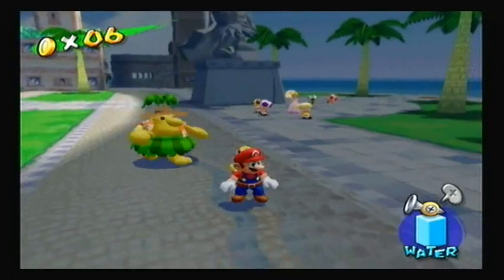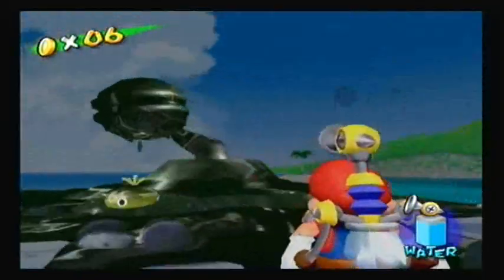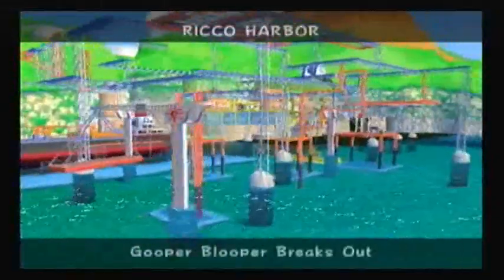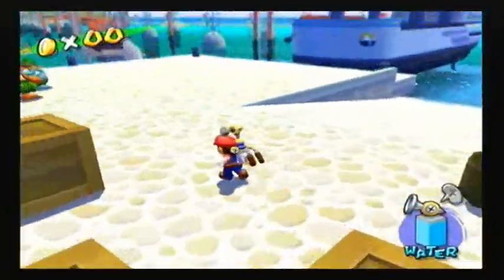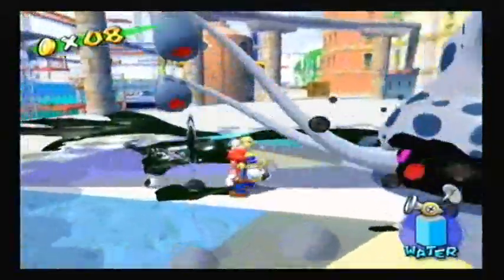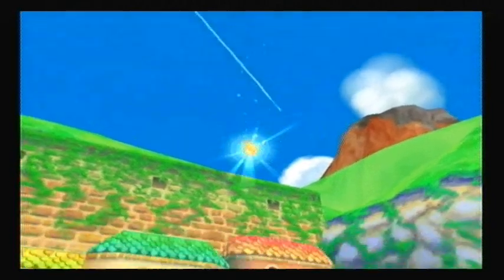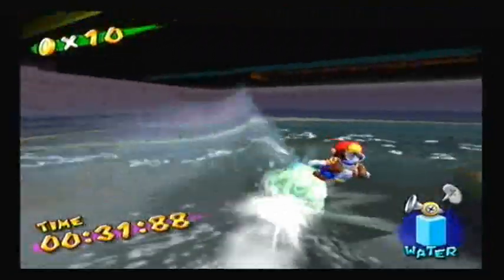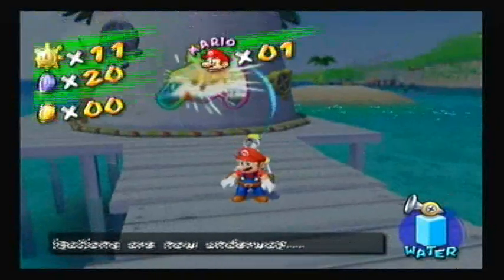Let's Play Super Mario Sunshine Part 5: Super Squid Race 64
Let's Play Super Mario Sunshine Part 5 - In this episode we make our way over to the docking area of Delfino Plaza to engage in another battle with a goop monster this time it takes two whole phases to eradicate this boss in order to open up world 2 Ricco Harbour. We collect the first two shine sprites in this world by defeating blooper and also from participating in a timed race using a blooper as a surfing board.